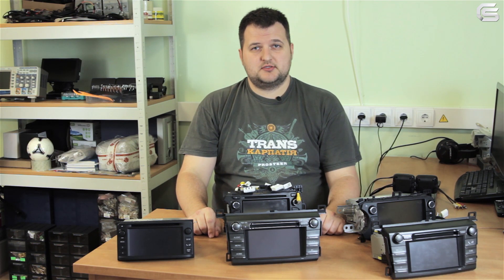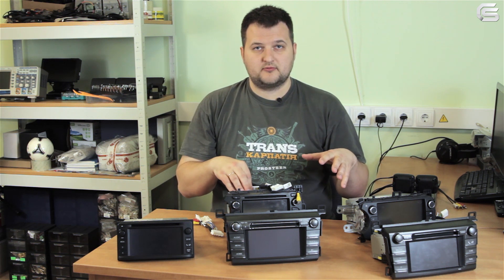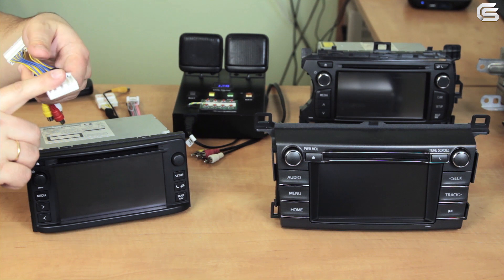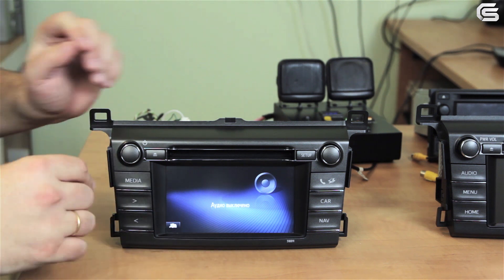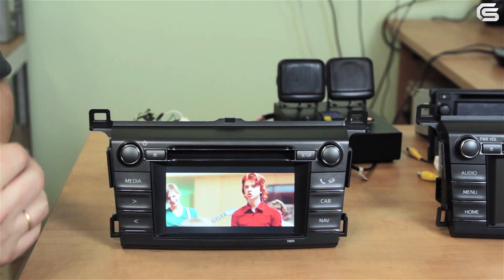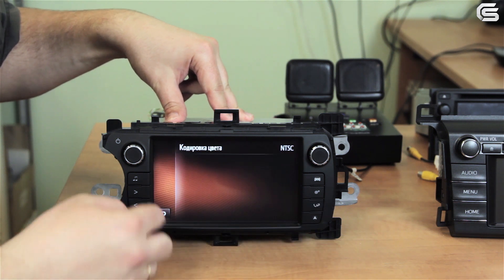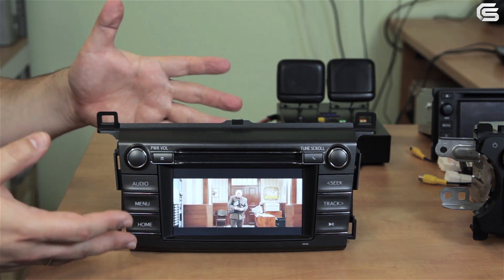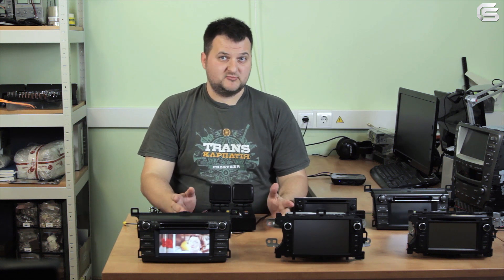How to Connect Video in Toyota Touch 2, Entune with a Wire Harness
🔌 This wire harness allows you to arrange audio and video input in Toyota Touch 2 / Entune / Link factory monitors without using the video interface.
💡 Once you connect this cable, the "AV input" icon will automatically activate on the monitor and the video in motion will be unlocked. As a result, you receive fully functional AV input with the possibility to connect composite video signal PAL\NTSC and linear stereo signal.

👌 All the monitor's OEM functions will work the same as before.